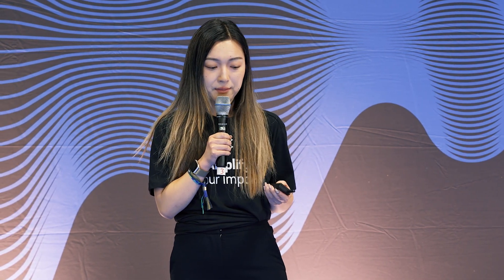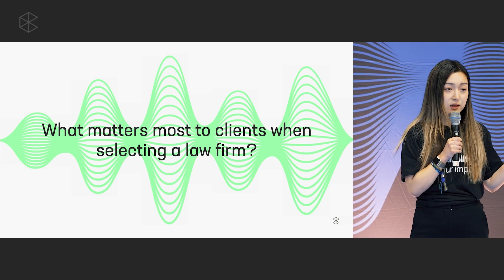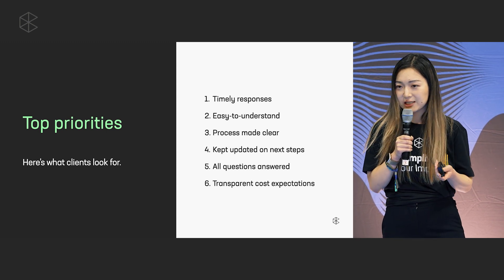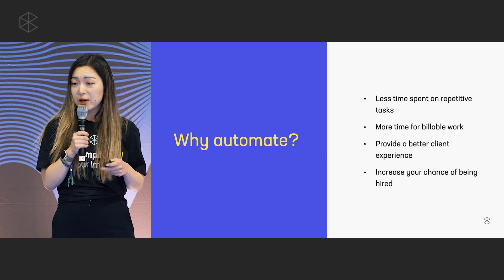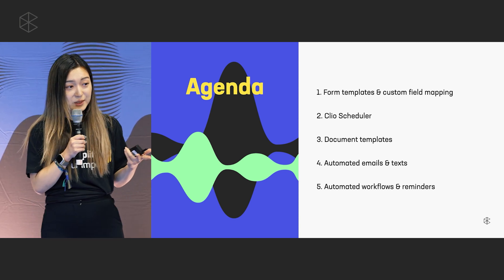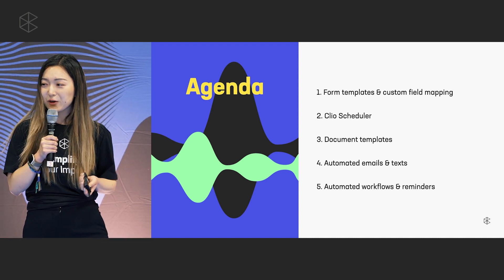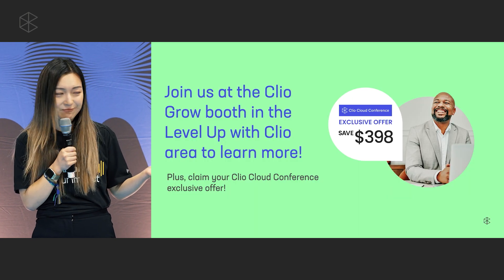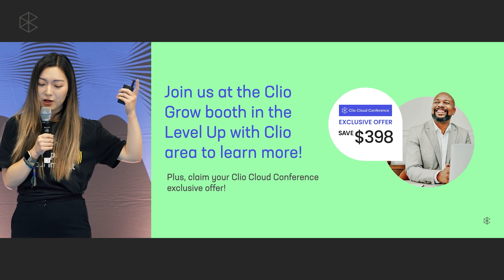5 Ways to Automate Routine Tasks with Clio Grow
Getting everything done isn’t easy. So stop trying to do it all! 🛑

Automate the tedious tasks so you can…you know, actually practice law.

In this 15-minute product walkthrough, learn how to:

-Automate your intake process using shareable, online intake forms
-Streamline day-to-day tasks like email follow-up and data entry
-“Set and forget” essential aspects of client retention and communication—like appointment reminders

We’ll walk you through the most common use cases we see, so you can start running your intake effortlessly! 🏃